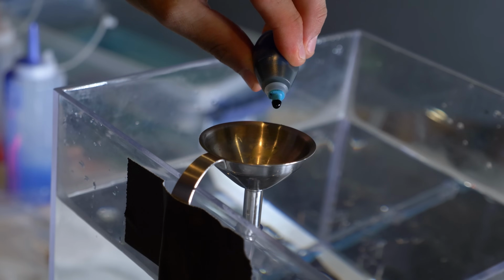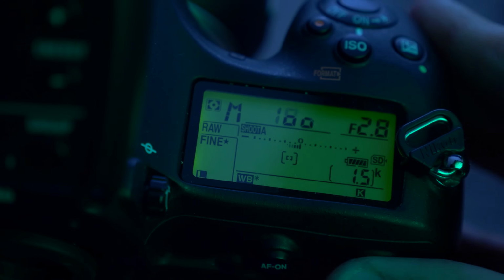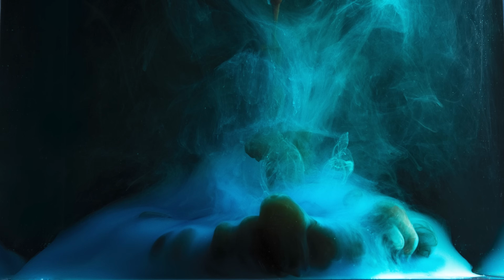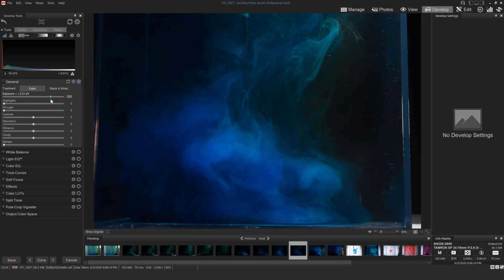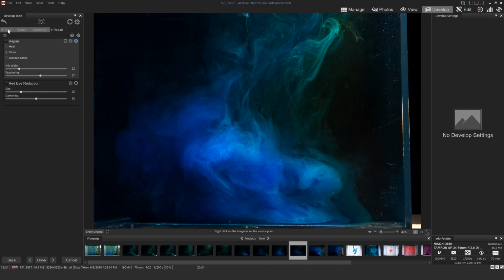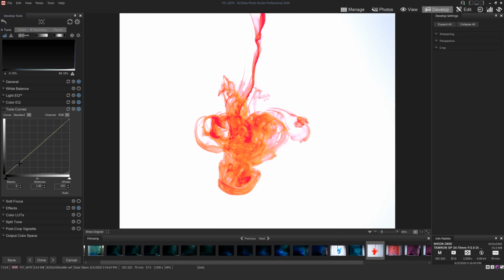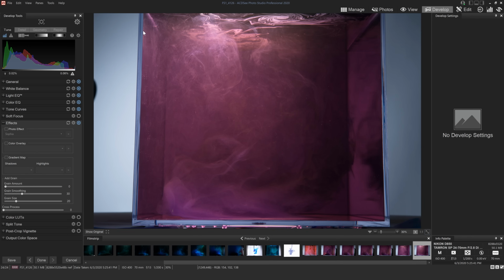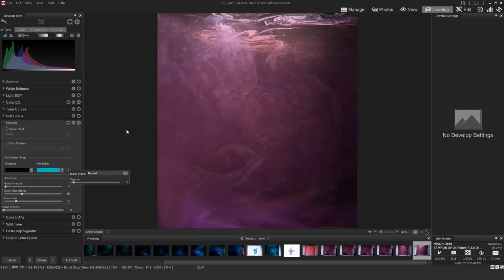How to photograph ink in water